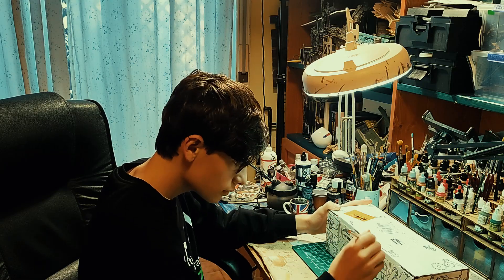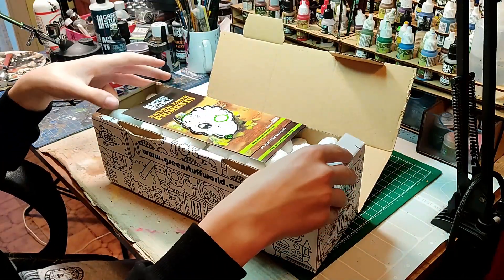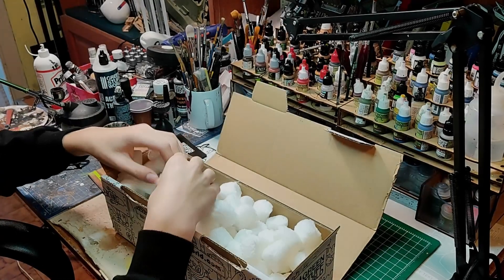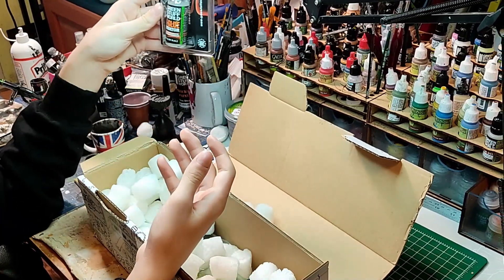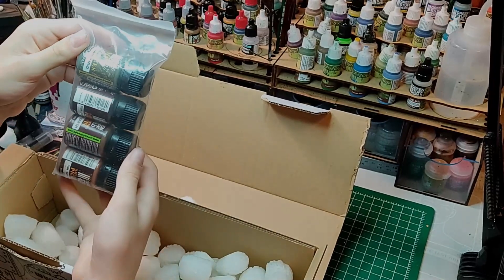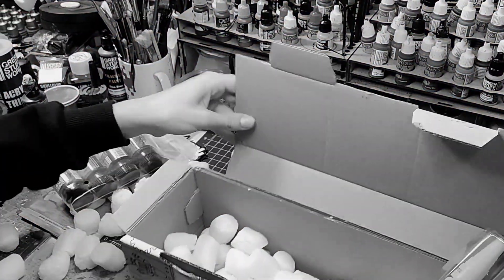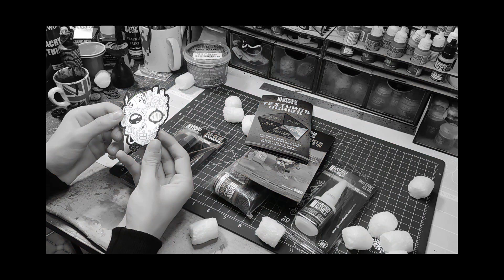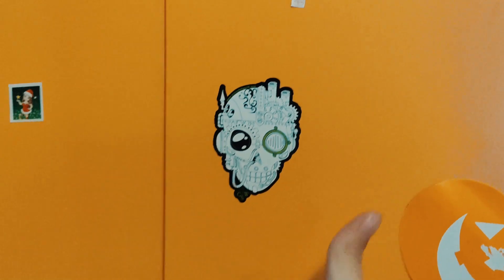What's in the Box : Unboxing from @greenstuffworld and Special Discount code for you !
I Receive a  box from Greenstuffworld full of mysterius stuff !
And for you a special 10% code :
Chimera10